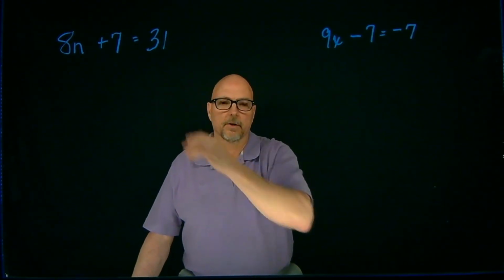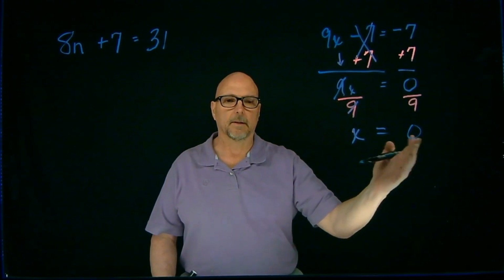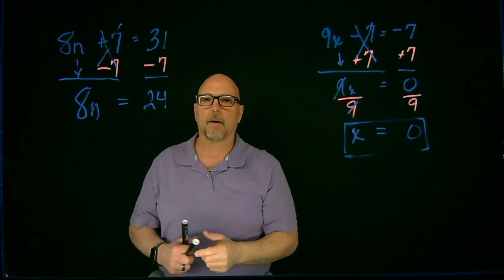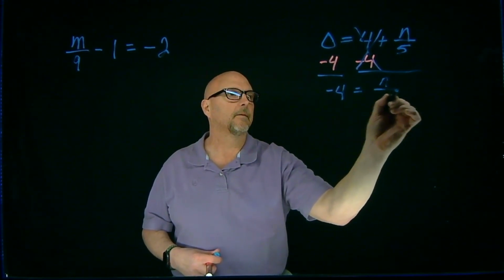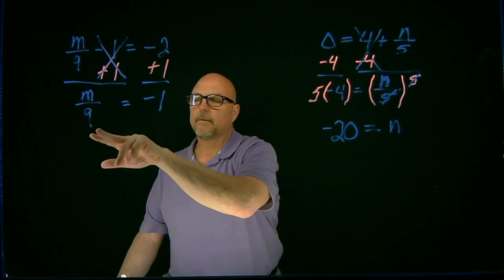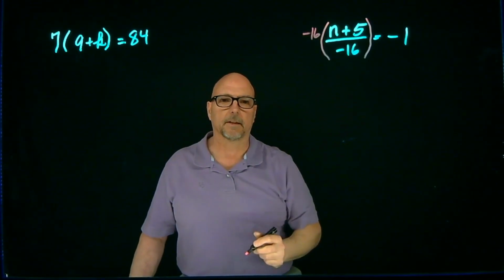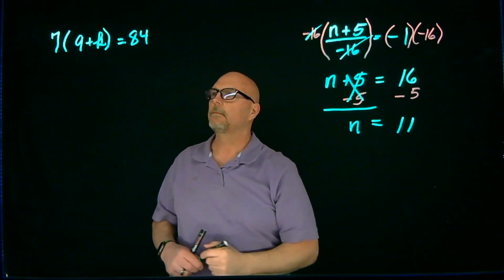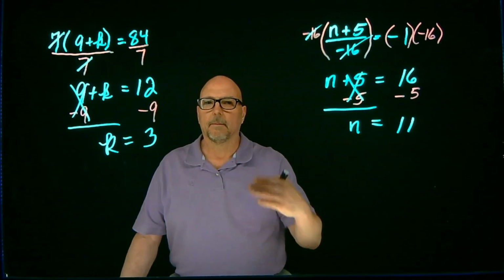Mastering Two-Step Equations Is Actually Really Easy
Here is a look at 3 rounds of 2-steps equations that gradually increase in difficulty level.

00:00 - Ready? Begin!
00:05 - Intro
00:47 - Round 1 - Easy
04:24 - Round 2 - Medium
08:09 - Round 3 - Trickier
11:36 - Outro